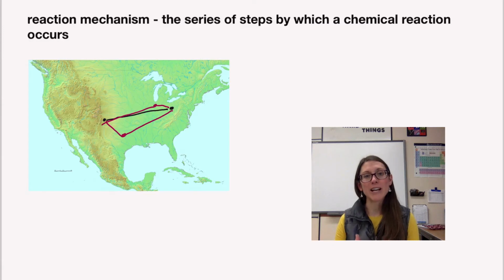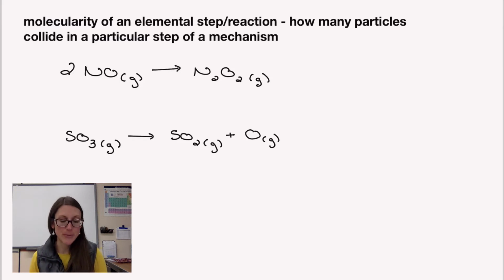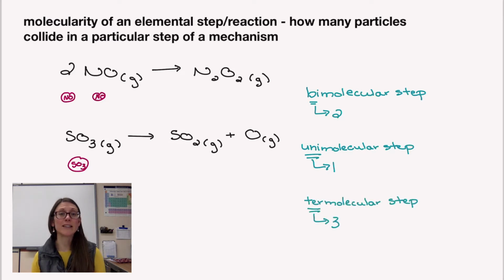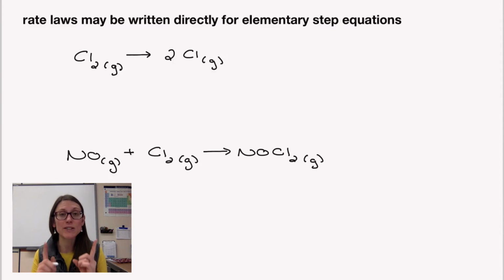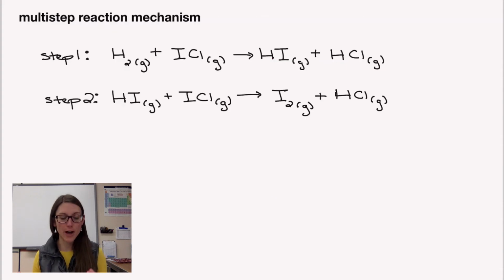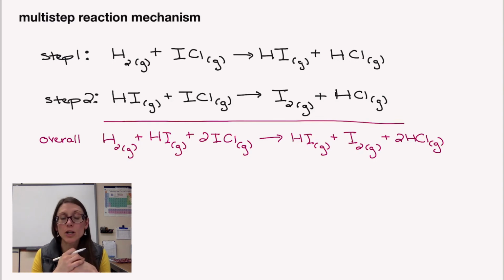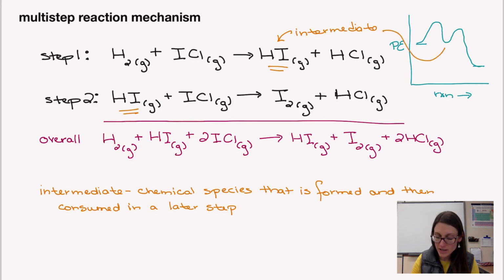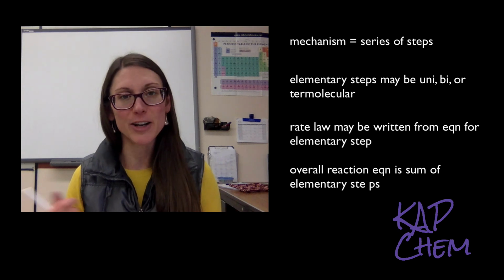CPA Video 8.7a: Mechanism 1